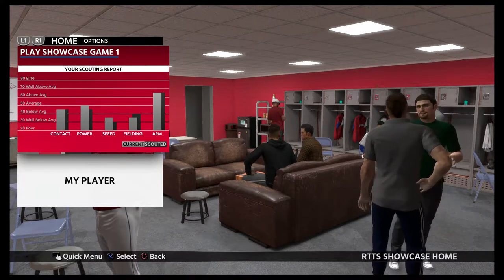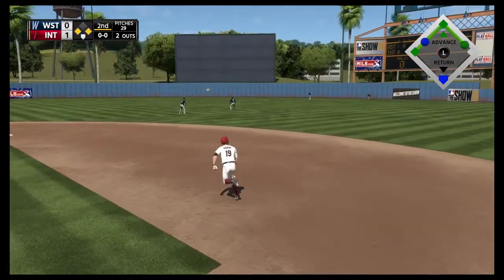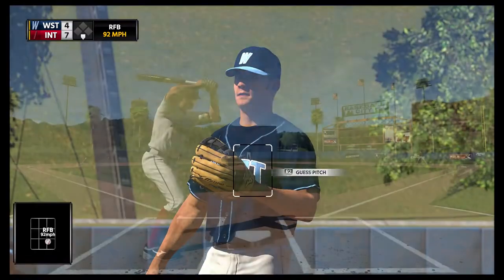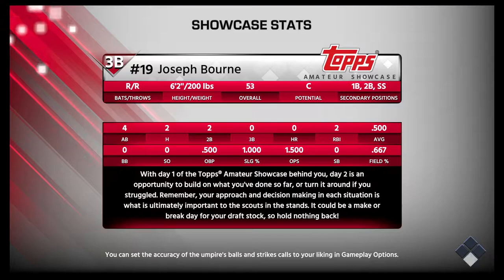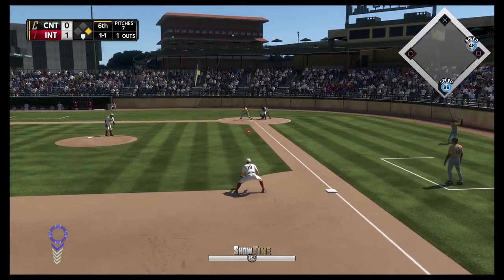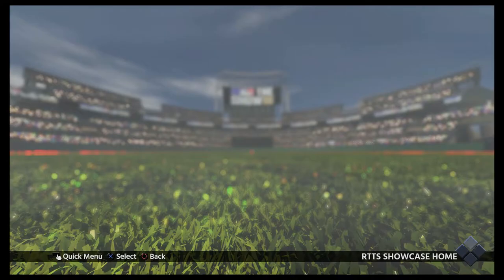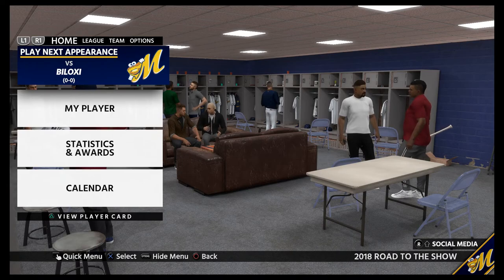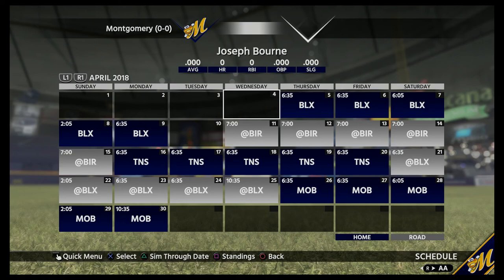MLB The Show 18 | Road to the Show Ep:2 Prospect Games & Draft!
Episode 2 of my Road to the Show series with 3rd base Joseph Bourne. In this episode I play the 2 prospect games and then get drafted.